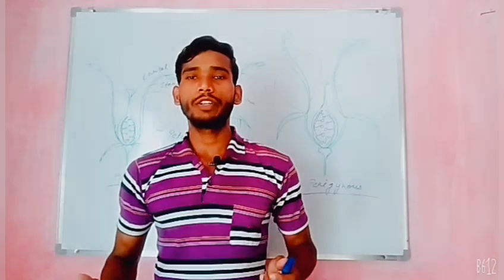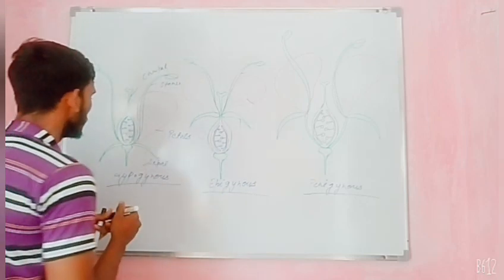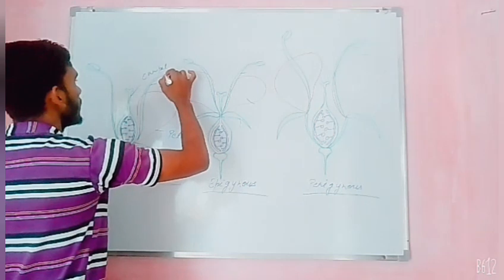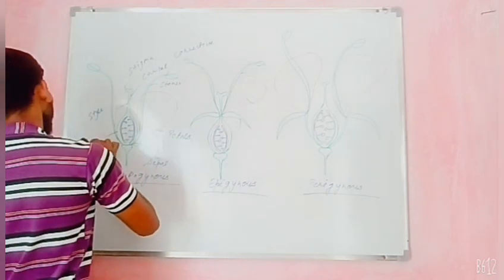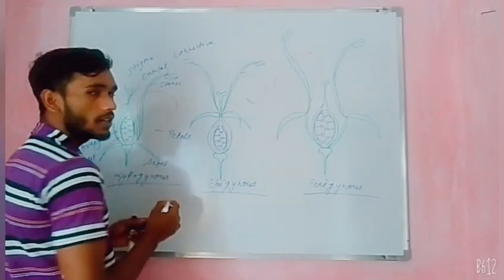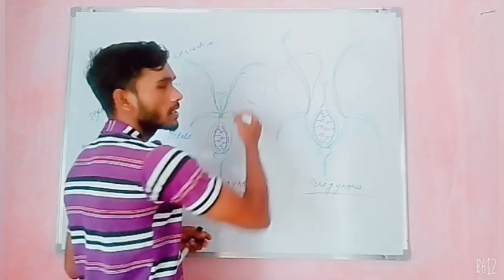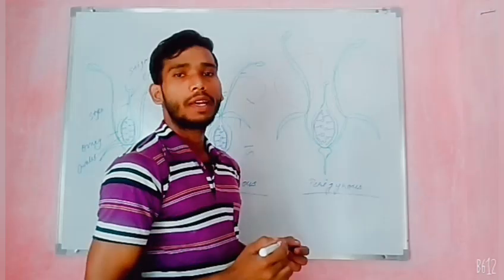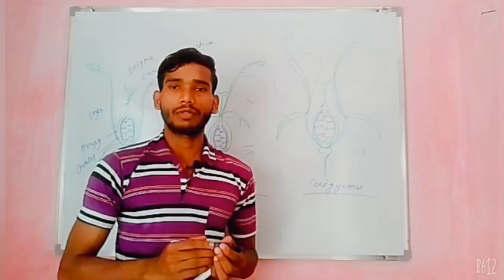Hypogynous Epigynous and Perigynous condition in flowers